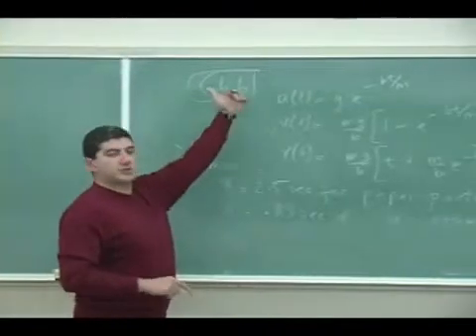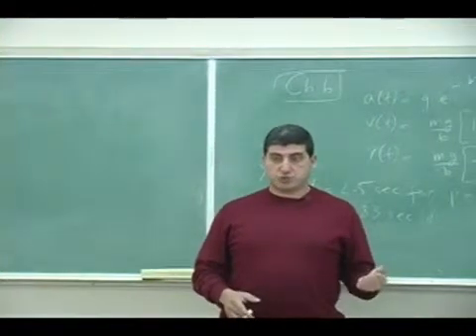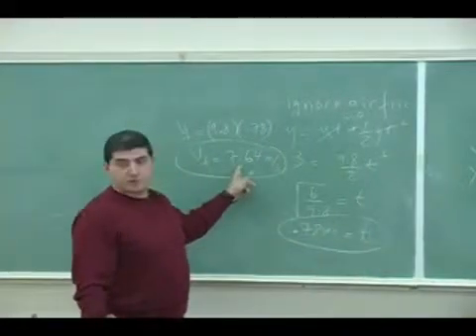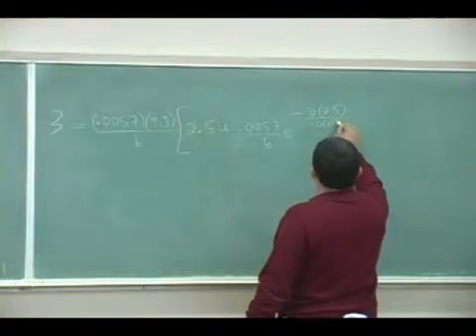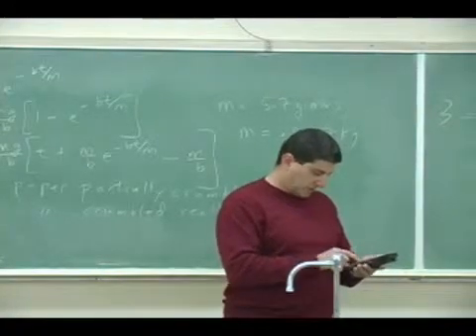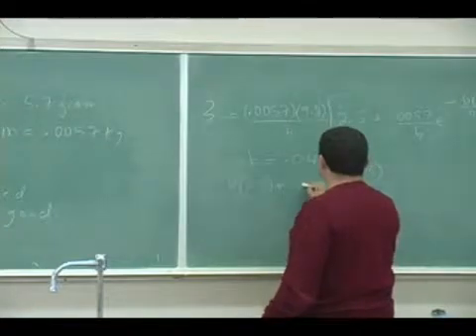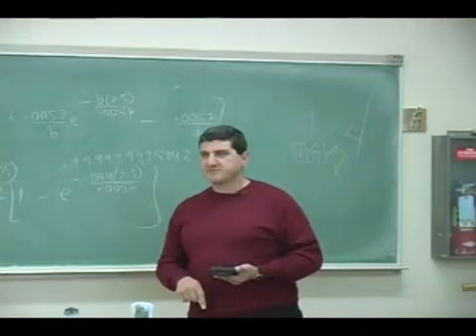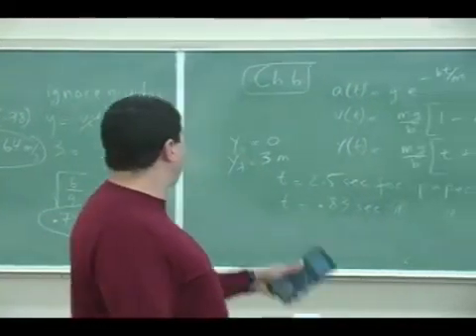Dynamics of Air Friction Example 1 Part 2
This clip illustrates how to apply the equations of motion involving air friction to a problem of a paper dropped from a certain height.  (Part 2)